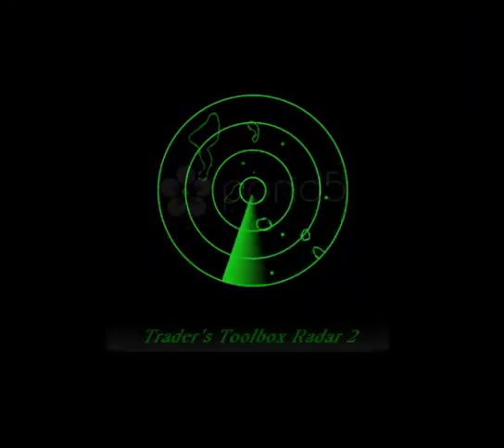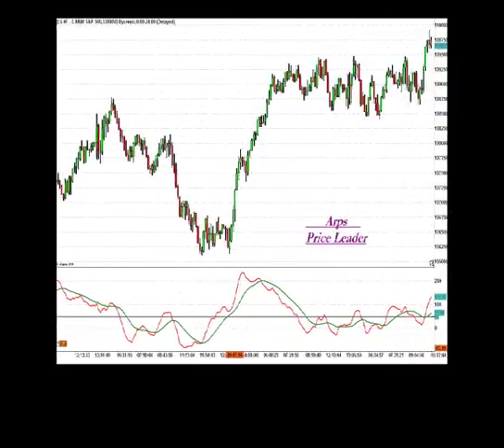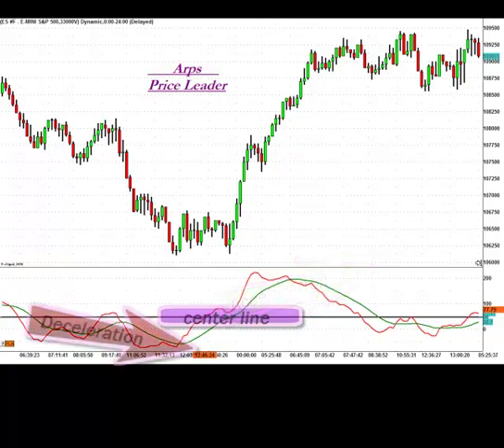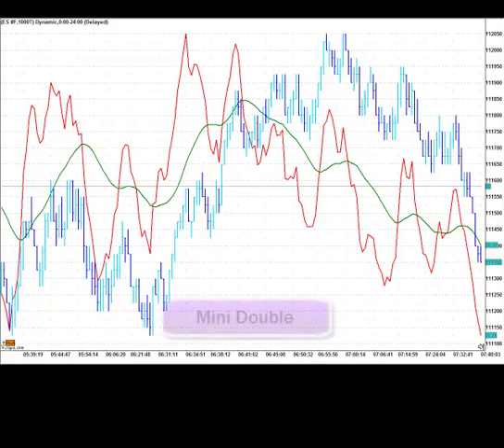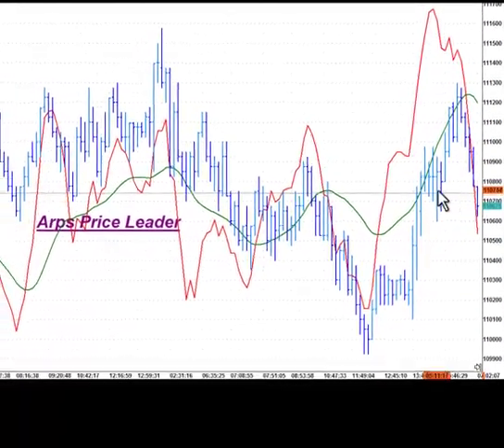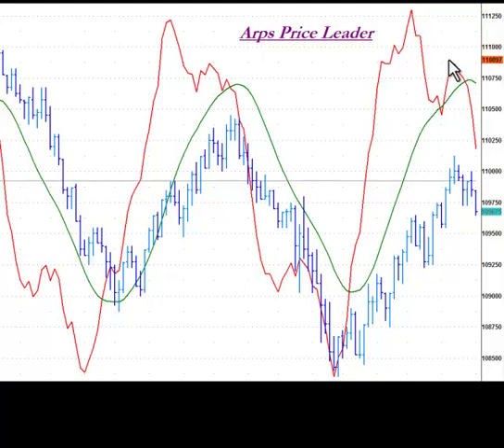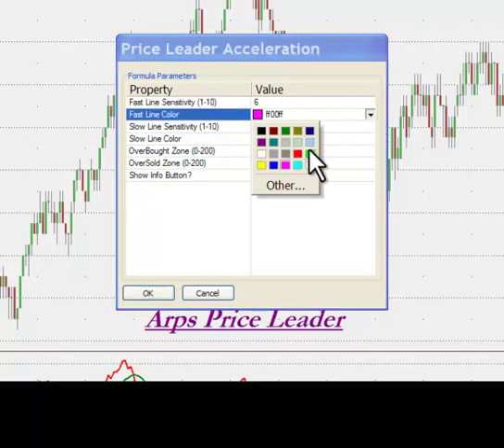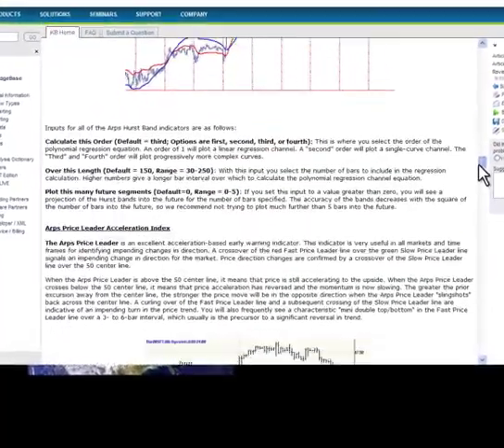Jan Arps Price Acceleration Oscillator Radar2 (eS)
Describes the basic principle and use of Jan Arps'  Price Acceleration Oscillator Radar2  with examples from the E-Sognal platform